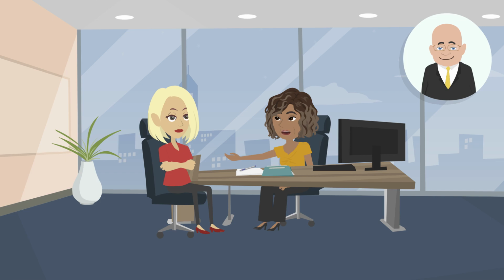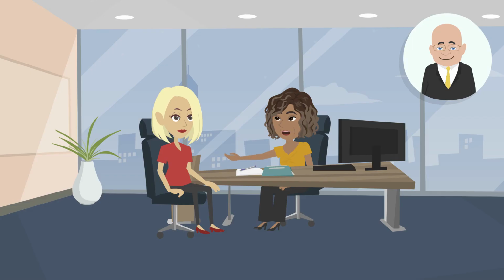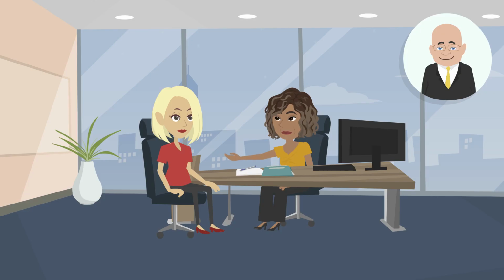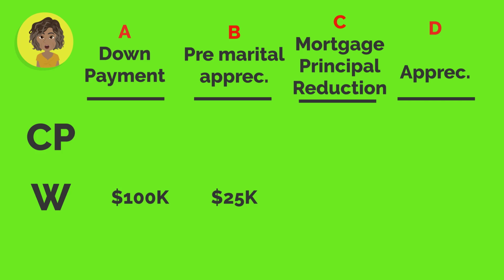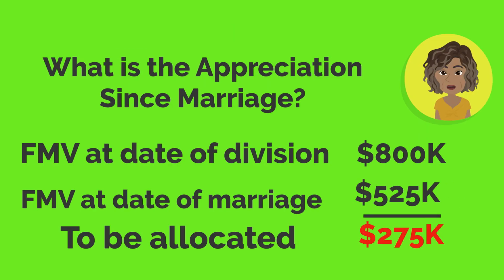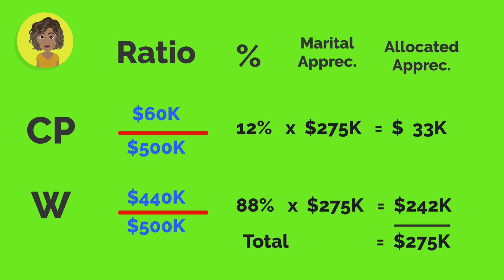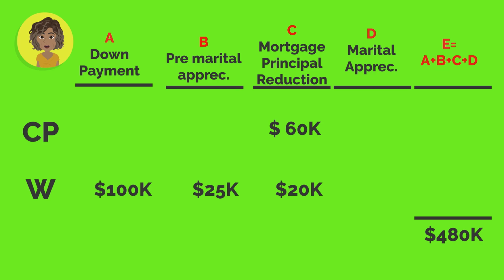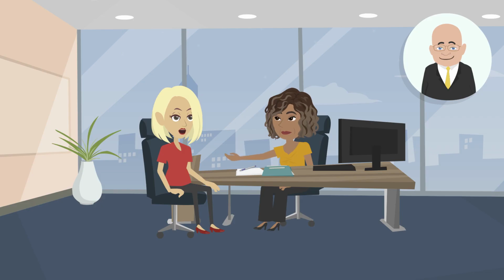Moore Marsden Simply Stated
This video is the result of a collaboration of Kathryn Kirkland, CFLS retired, and James T. Schaefer CPA/CFF.

The video explains the characterization of a residence in a divorce.